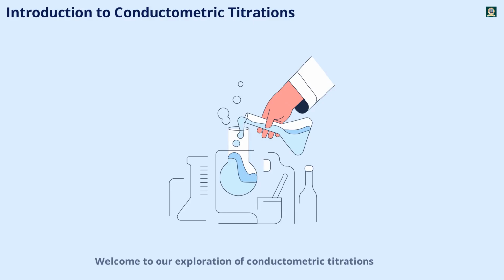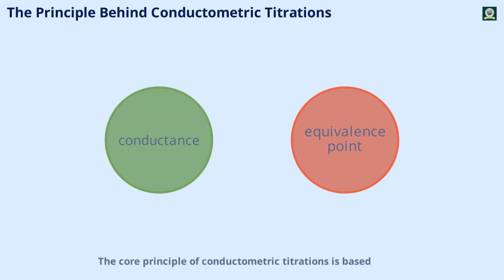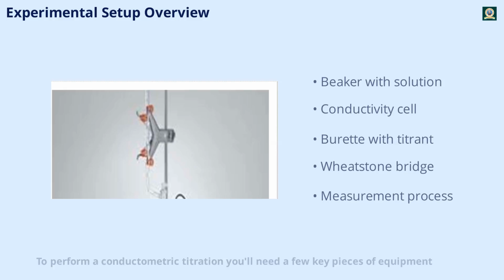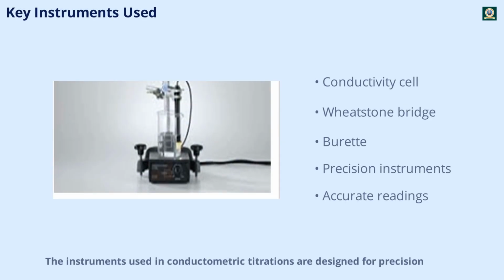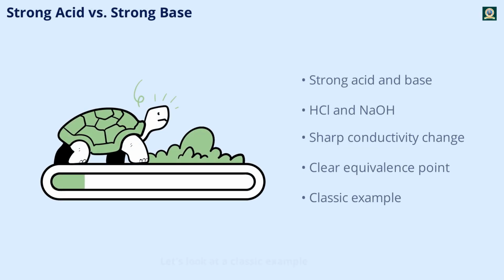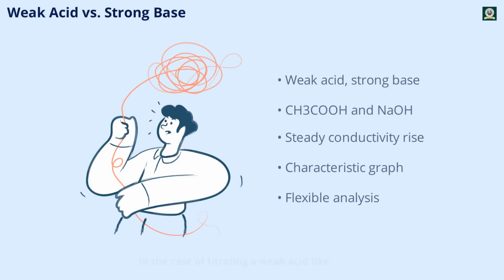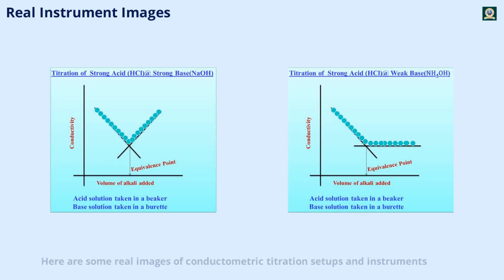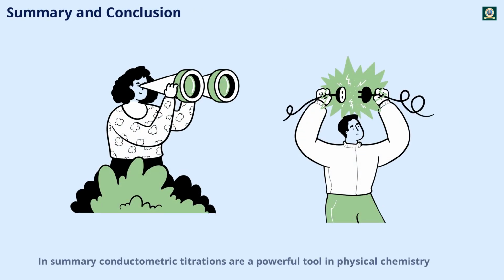BSc-II Sem-III Physical Chemistry Conductometric Titration